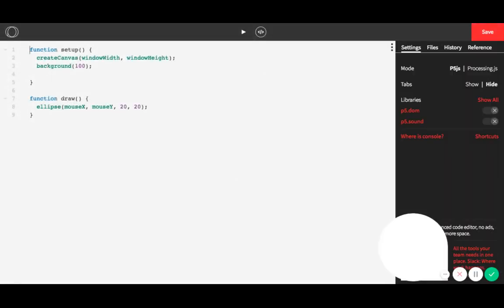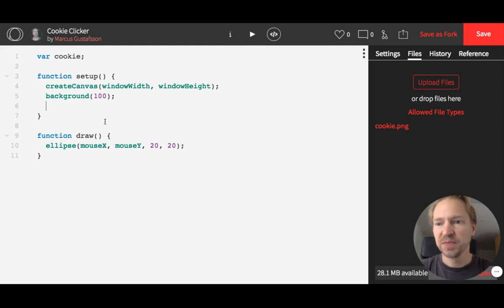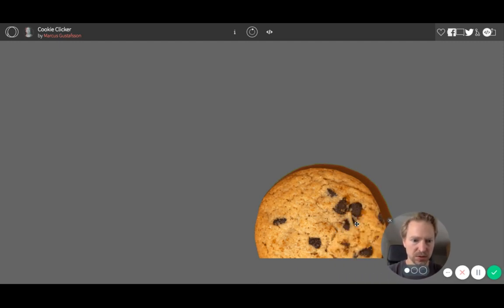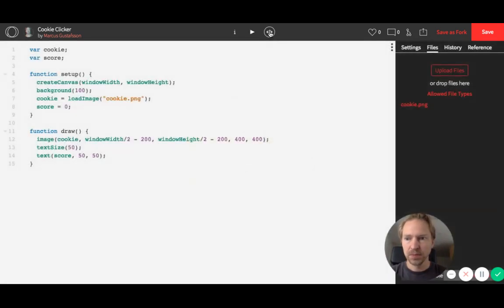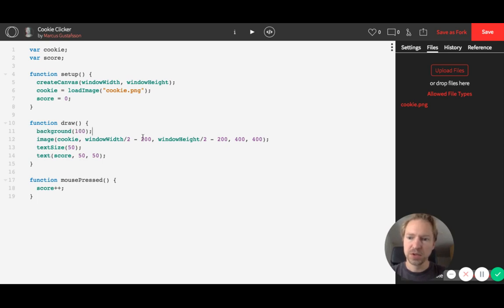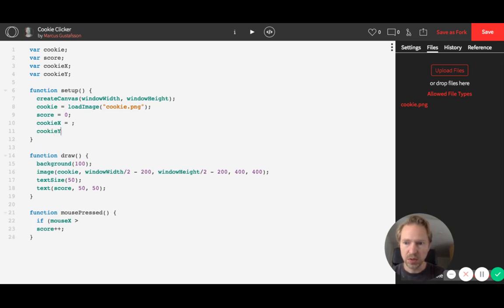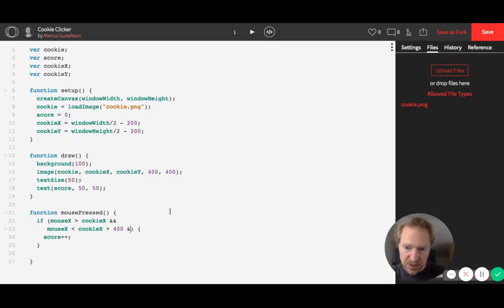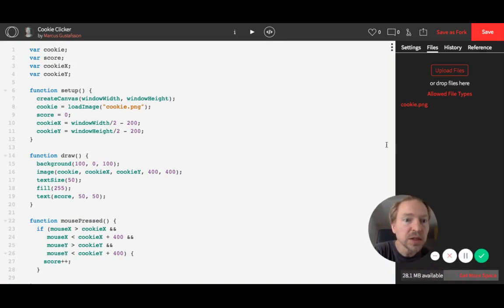Make a Cookie Clicker Game - 12 Minutes Tutorial (javascript and p5)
Learn how to make a cookie clicker game in javascript and p5 (js library).

p5js.org - javascript library for HTML5 canvas